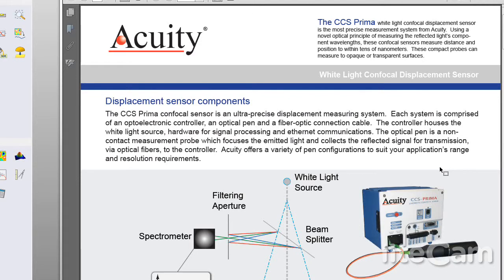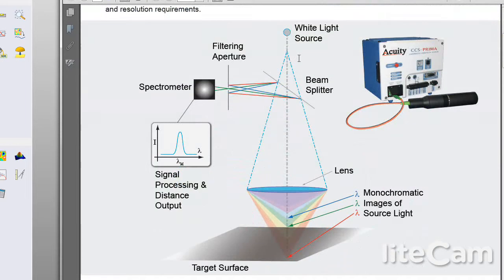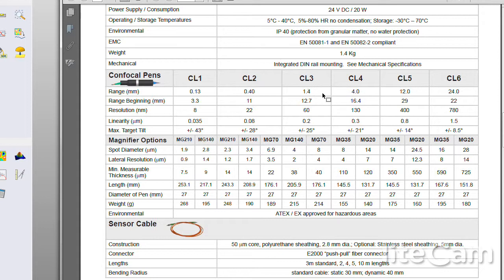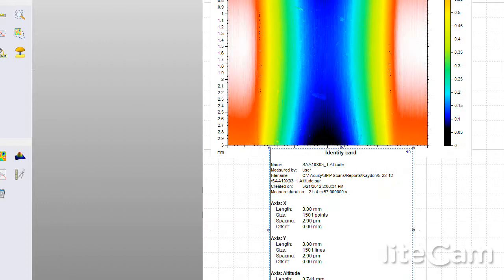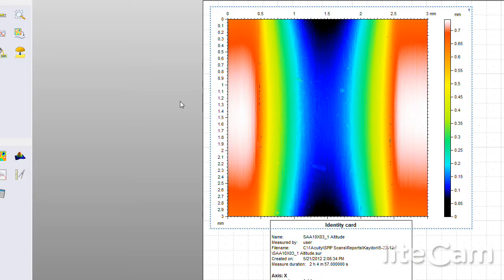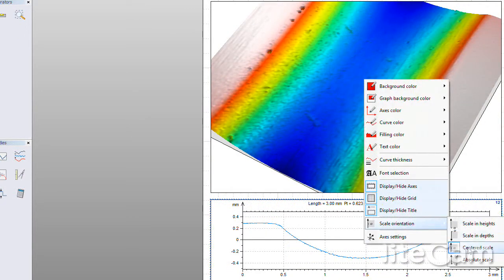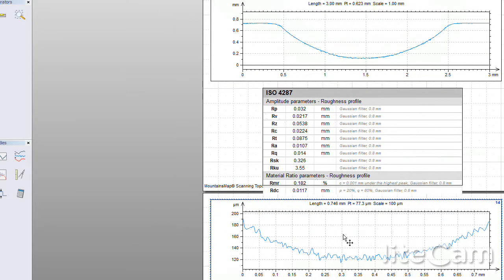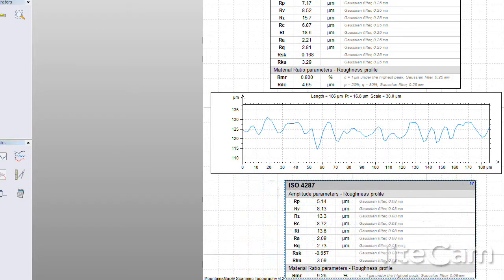Groove Scan - CL3 Surface Roughness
Using a white light confocal probe we are able to measure using a non-contact method areas on a target for surface roughness.